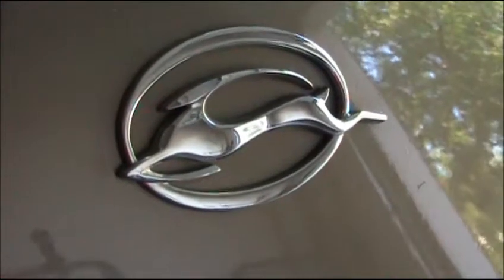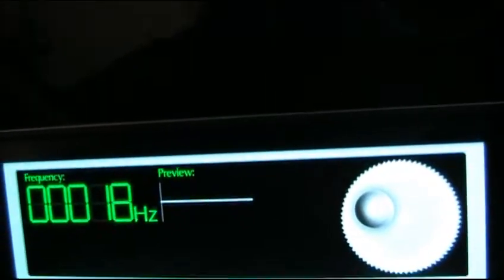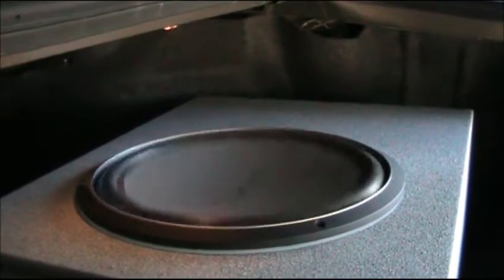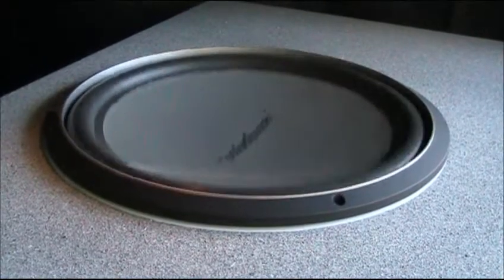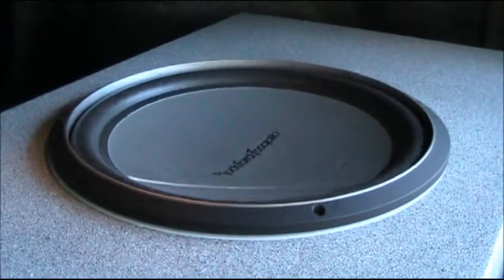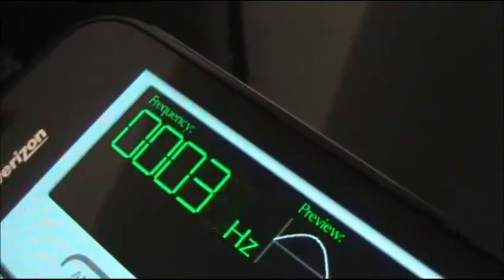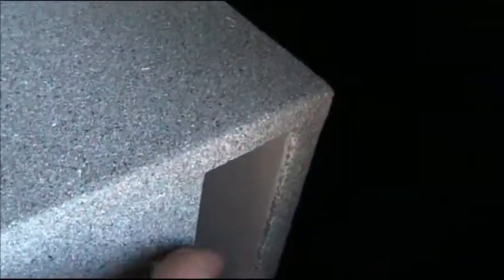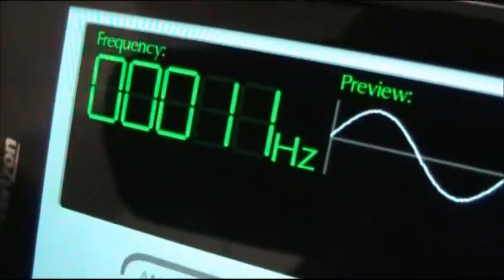Super Deep Bass from 1 15" RF Sub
Getting low bass extension was always part of the plan for my system. Didn't know it would play 17Hz! Actually it plays a lot lower. Getting movement down to 3Hz... 14Hz makes stuff under my car rattle.

All of this comes from a RF Punch 1 15" sub, a 3.3 cube box I built, tuned to 29.8Hz, and about 180 watts RMS coming from a 4 channel amp.

I'd love to get this on a TL one day...